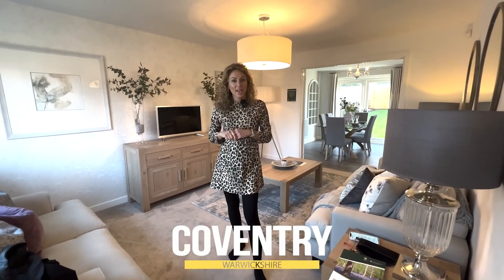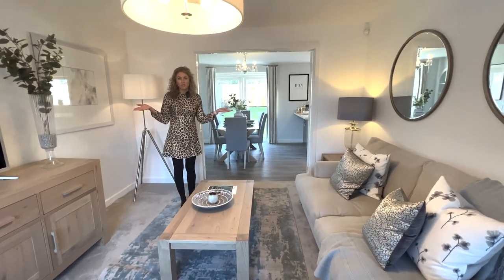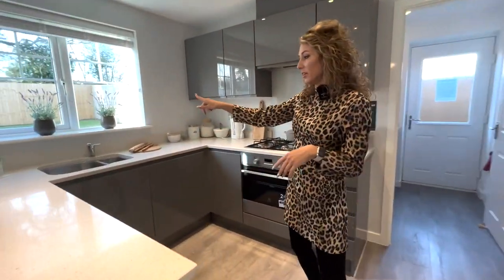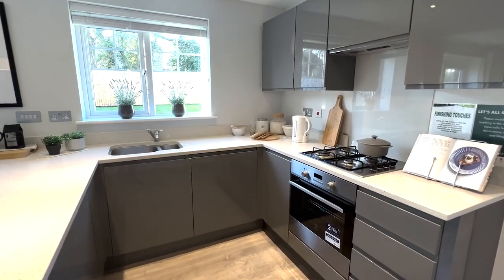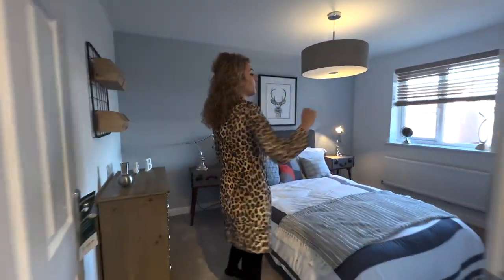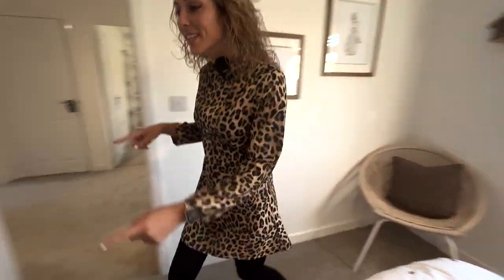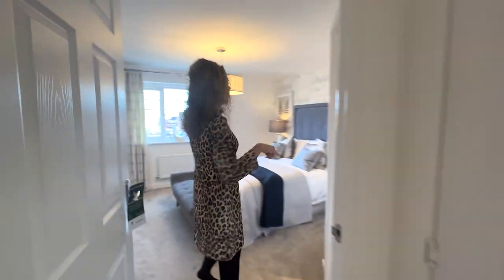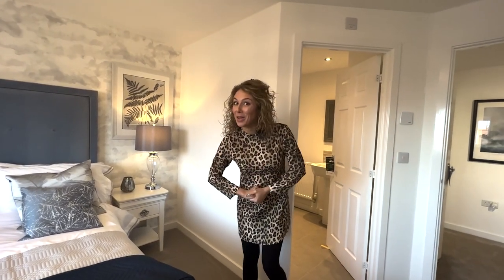🔥NEW build so CHEAP! 😱2022 house tour | The Roseberry by Persimmon Homes - 4 bedroom new build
Today we are in Coventry touring The Roseberry 4 bedroom detached home . This house is part of Bluebell Wood , Persimmon development.
Leaving here , you’ll have an easy access to Coventry city centre and excellent transport links.
The development is situated close to local nature reserves and it has great local shopping facilities.